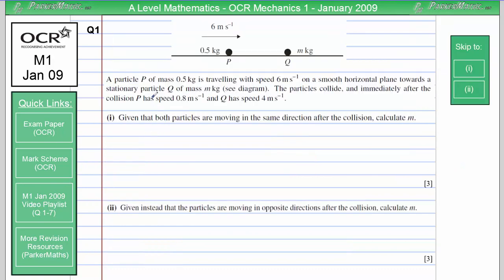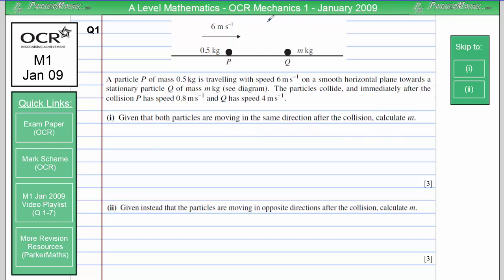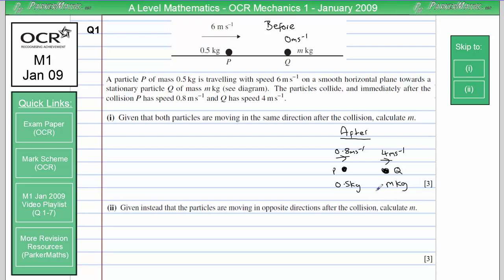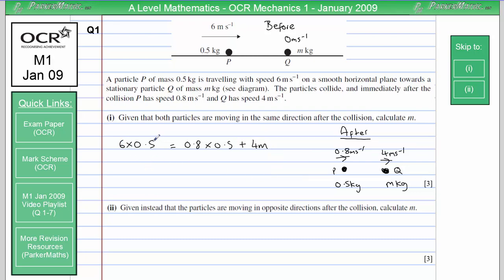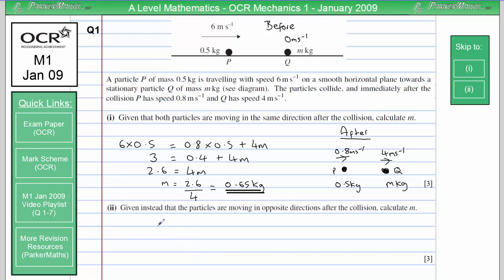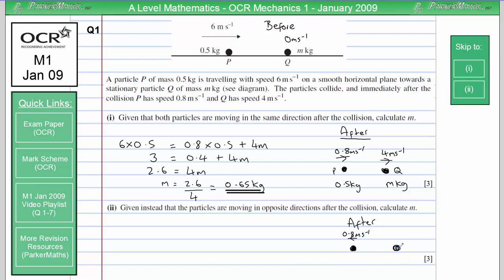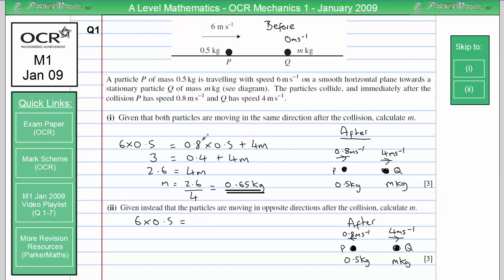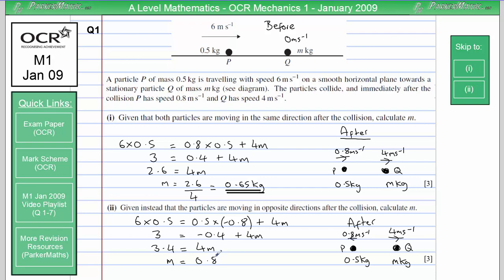OCR Mechanics 1 | January 2009 | Q1 | A Level Mathematics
Full written solutions and explanations for:

A Level Mathematics - OCR Mechanics 1 (M1) - January 2009.

Timings:

Q1
(i) 00:13
(ii) 03:13